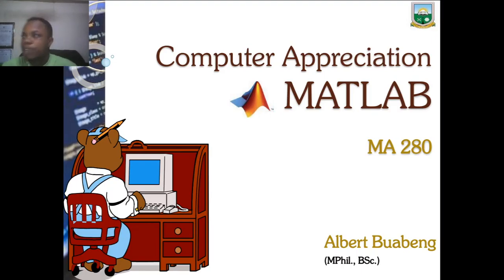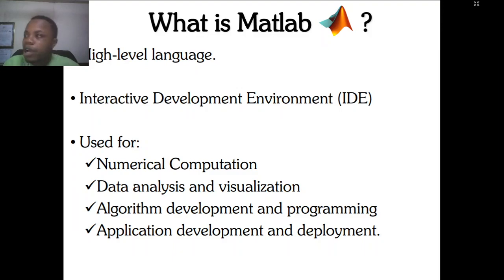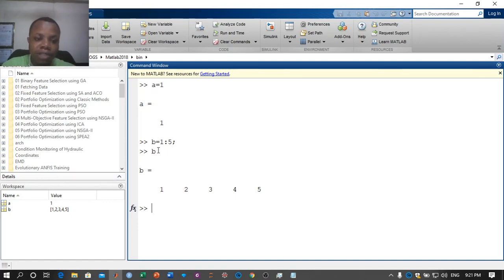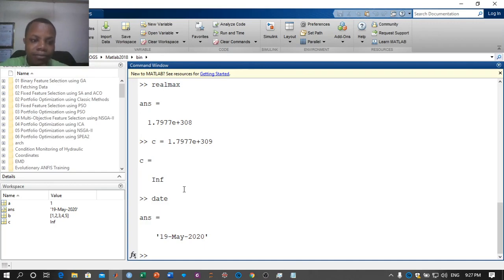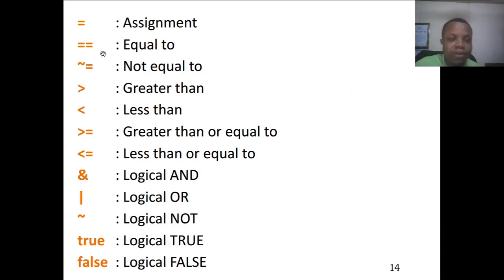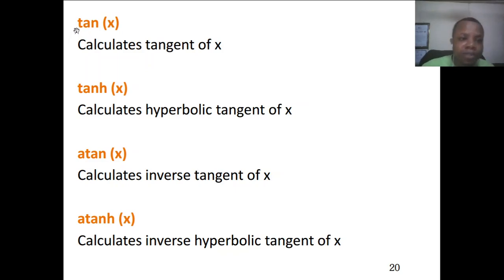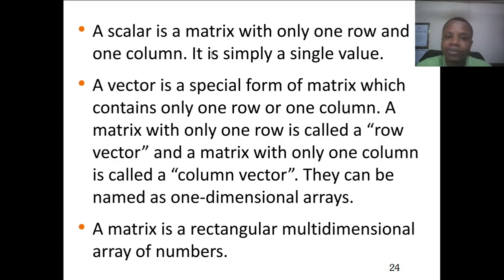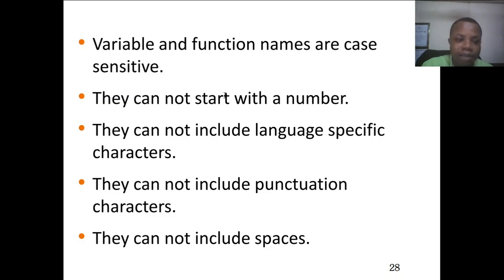Lecture 1 Introduction To Matlab